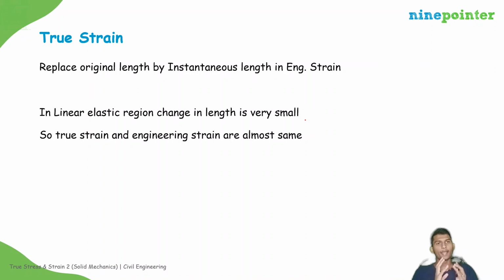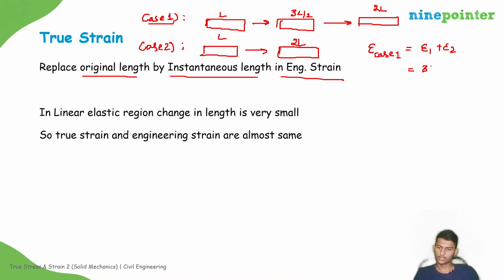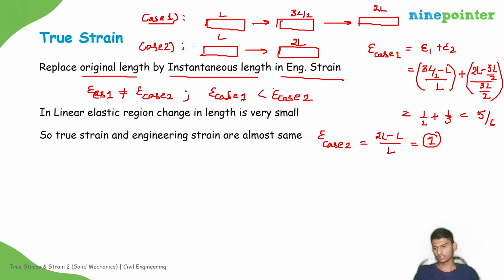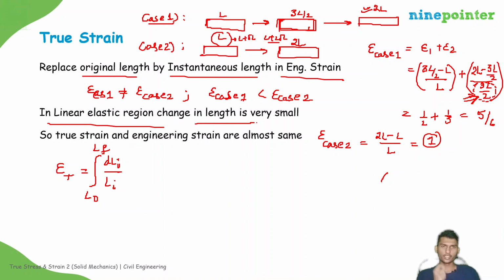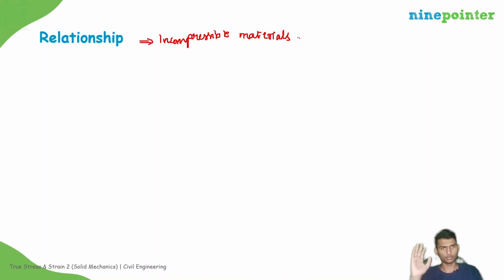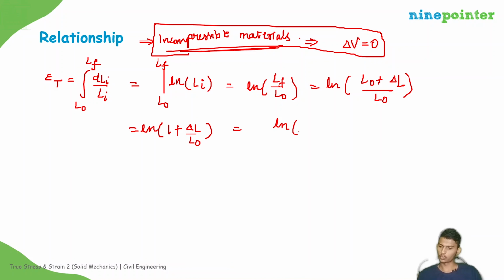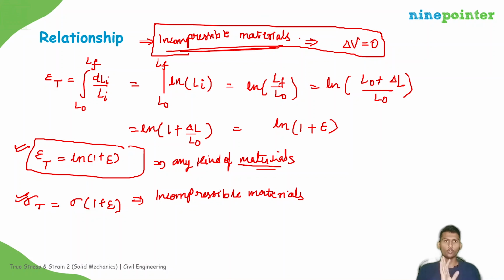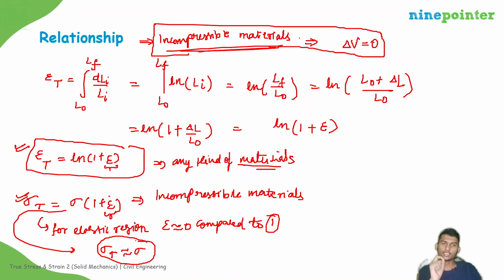L-42 | Civil Engineering | 2nd Year | Solid Mechanics | True Stress and Strain 2 | ninepointer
True Stress and Strain 2 (Solid Mechanics) | Civil Engineering